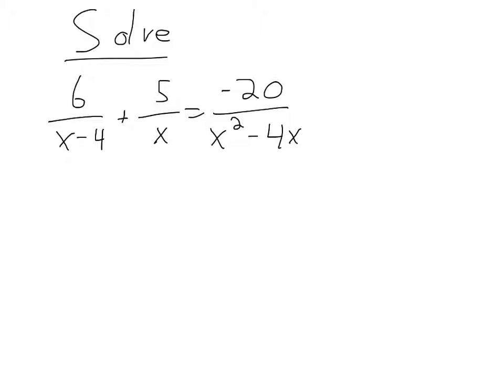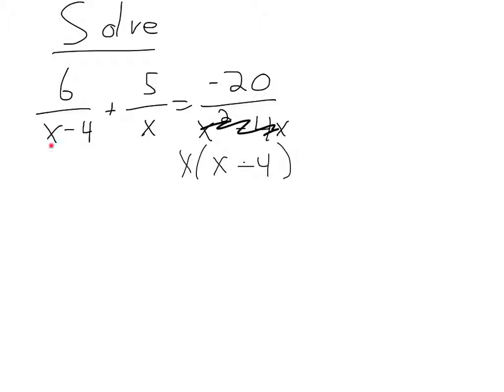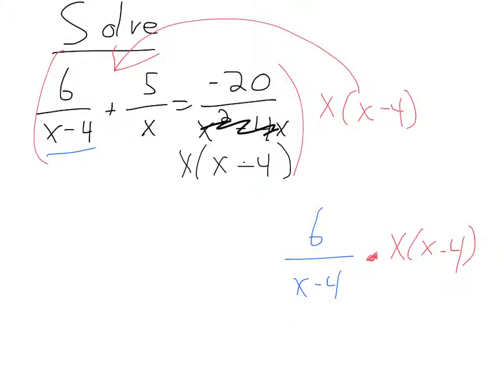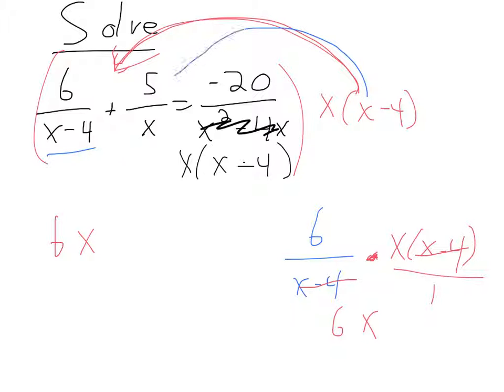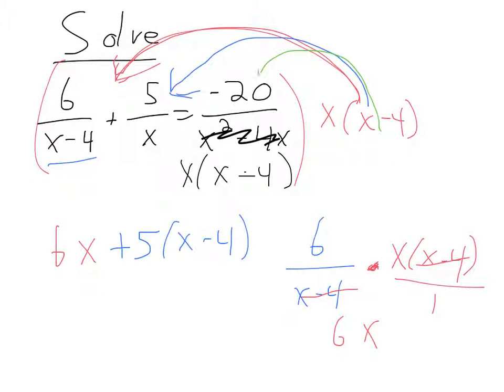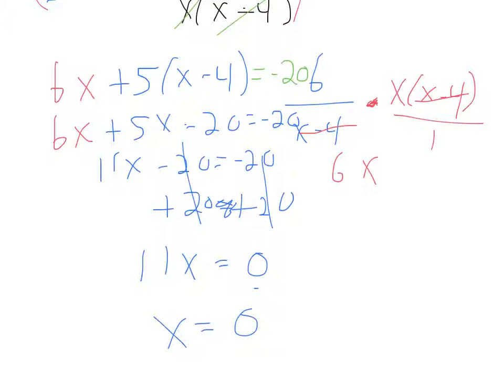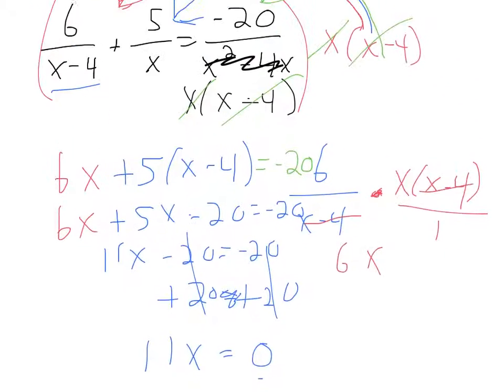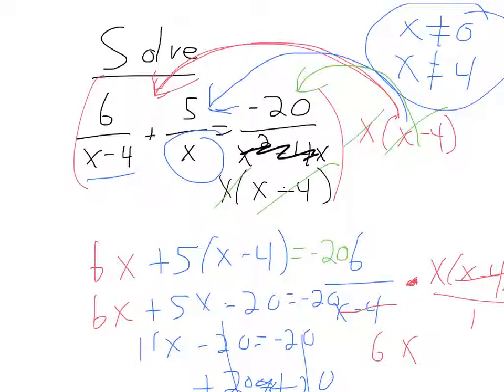Solving a Complicated Algebraic Fraction Equation